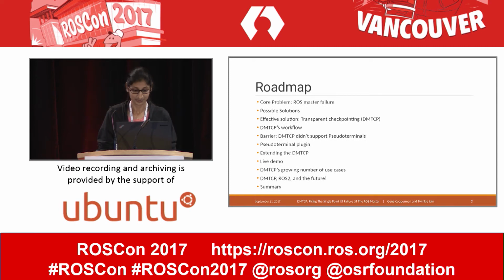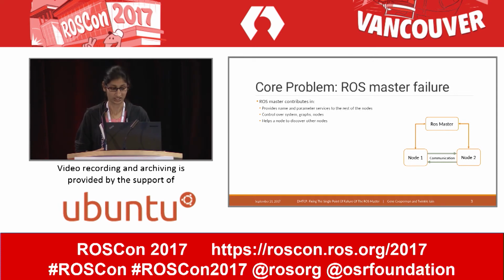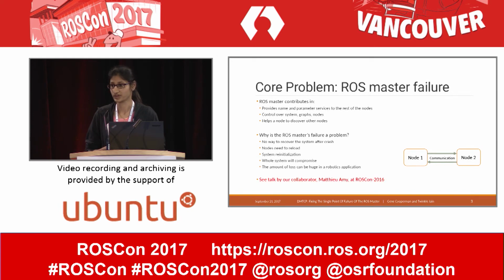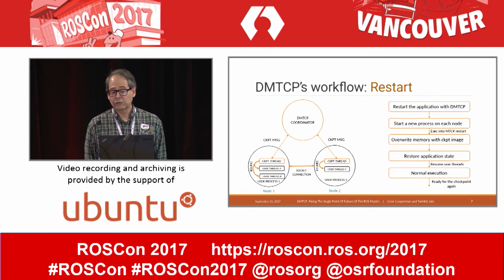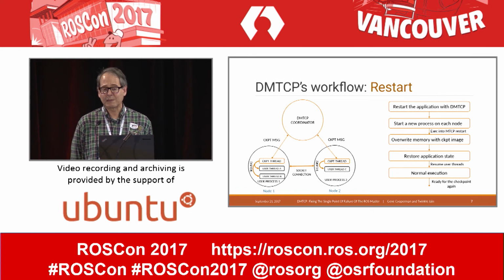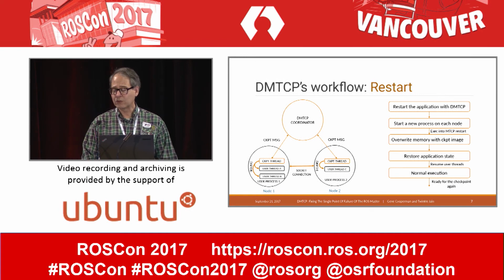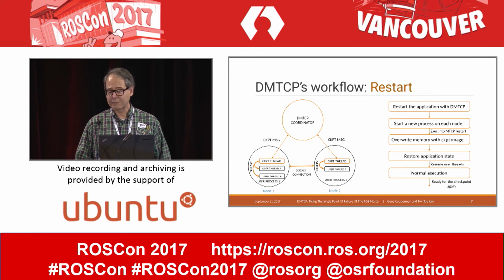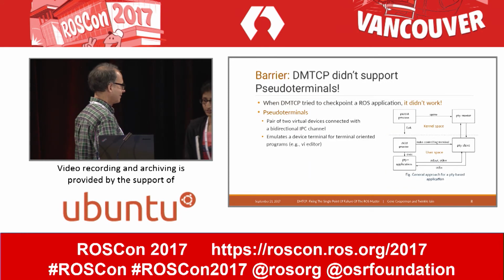ROSCon 2017 Vancouver Day 1 DMTCP Fixing the Single Point of Failure of the ROS Master